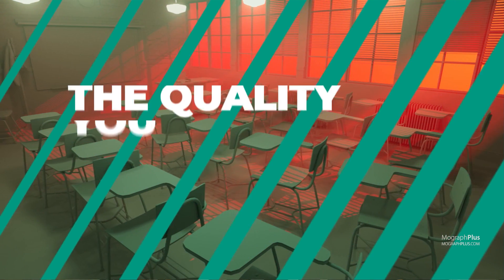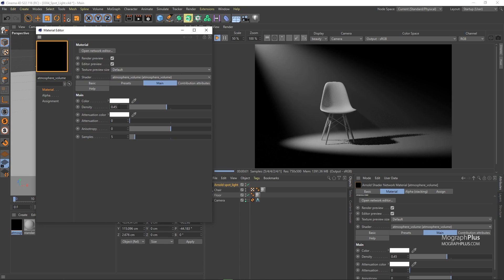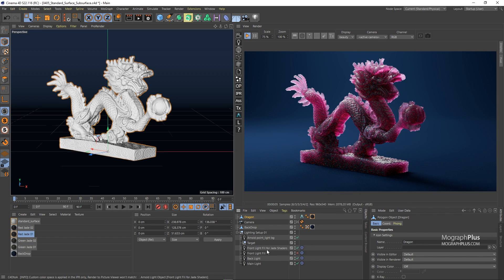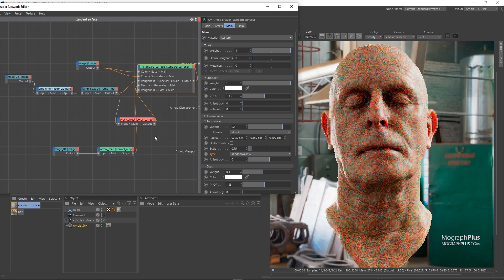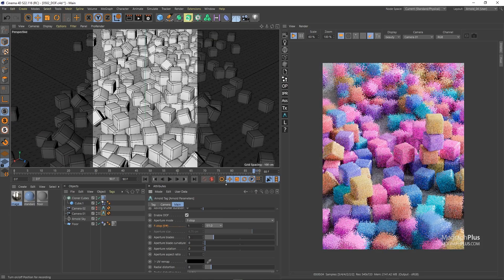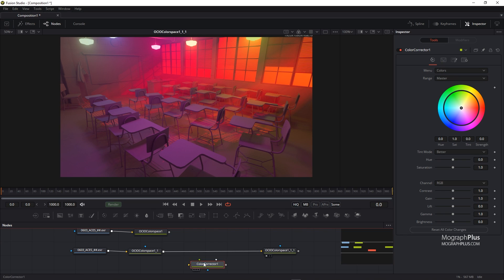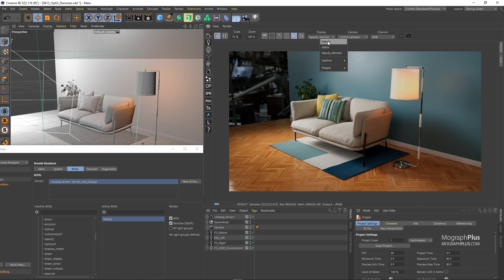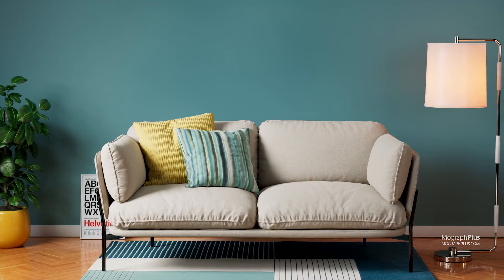The Ultimate Introduction to Arnold 6 (& 7) For Cinema 4d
Hey folks, I’m very glad to bring you our new online course “the ultimate introduction to Arnold 6 for Cinema 4d“.
It’s a 700 minute course, almost 12 hours, in 84 videos.

we start off the course by introducing Arnold for Cinema 4d, where to find different Arnold tools and functions.

Chapter 2: Sampling

When working with Arnold, sampling and ray depth are the most important principles that you should be familiar with,  that’s why we discuss them comprehensively in 42 minutes and in 8 lessons.

Chapter 3: Lighting

The next section of the course is all about lighting, you learn about the fundamentals of lighting and different lighting techniques while learning about the vast and unique lighting tools that Arnold offers.
We learn about Area Lights, spot, distant and point lights, mesh and photometric lights.
We learn what are light filters and how to use them to direct lighting very specifically.
We talk about physical sky and image-based lighting, you learn how to approach interior and exterior lighting in Arnold for cinema 4d.
We learn about the amazing volumetric effects in Arnold, including Atmosphere Volume and fog.
And finally, we discuss how to use Arnold’s light manager to be able to manage all the lights in the scene in one single window.

Chapter 4: Shading

In this section we start talking about Arnold shaders and nodes. Not only you learn about all the specific Arnold shaders, but after watching this section, you will be equipped with the core shading fundamentals and cutting-edge techniques in shader development.
First, we get to know the Arnold Shader Network in depth, then we learn about the powerful Standard Surface Shader which is capable of creating all sorts of materials, we dedicated 9 in-depth videos to this shader.
Then we discover bump and displacement mapping in Arnold.
After that I will introduce you to a new simplified approach to shader creation, I will show you how to create some of the most daily shaders like plastic, wood, concrete, metals and so on.
You also learn how to create highly realistic Human Skin Shader using the Standard Surface Shader.
Standard Hair Shader will be covered in detail, it’s an easy to use, yet powerful shader…
We’ll be covering the robust Car Paint and Toon Shaders as well, we learn how to read and render Mograph and field colors and render them with Arnold.
Then we learn about Layer and mix, Flat, lambert, two-sided, color jitter, triplanar, RaySwitch, Ambient occlusion, curvature, shadow matte, utility, substance shader, color and utility nodes, math, conversion and shading state nodes and much more.
Hopefully after watching this section, you should be very comfortable developing complex shaders in Arnold.

Chapter 5: Rendering

This chapter is all about rendering with Arnold, first we discover the powerful IPR or Interactive Preview Render window.
Then we talk about GPU Rendering in Arnold and clear all the misconceptions about it, like why sometimes it takes so much time before GPU rendering starts and so on, Arnold’s implementation of GPU rendering is quite good as you can switch between CPU and GPU rendering flawlessly.
Then we talk about ACES, a system to manage color in all levels of the production, I will give you an overall understanding of what ACES is and does, then I share a few examples comparing ACES and the default color manger and show you why ACES is just way better.
Then we take a look at Arnold Driver and how to export still frames and animations with Arnold.
After that, we dive deep into the subject of AOVs. What are the AOVs that Arnold offers and how to save them out. we talk about custom AOVs, Global AOV Shaders, cryptomatte workflow, AOV light groups, and finally compositing AOVs in fusion will be covered, both the famous back to beauty composite with the essential AOVs and the Light Mix composite which let us to relight our scene completely after the render in a very easy manner.
After that we discover different render settings in Arnold including adaptive sampling, texture settings and TX manager.
We cover Nvidia’s real-time Optix denoiser and the Arnold’s own powerful post-render denoiser in-depth with a lot of comparative examples.

Chapter 7: Miscellaneous
In the final chapter of the course, we take a closer look at Arnold Scatter Object, Arnold Parameters tag, Arnold scene export to USD and ASS files, and Arnold Procedurals.
Then we learn how to deal with particles and splines,.we also take a look at some of the very useful Arnold utilities.
And at last, we learn about Arnold volume.